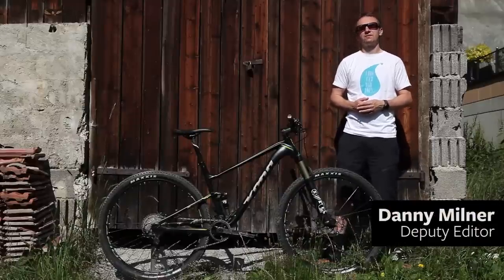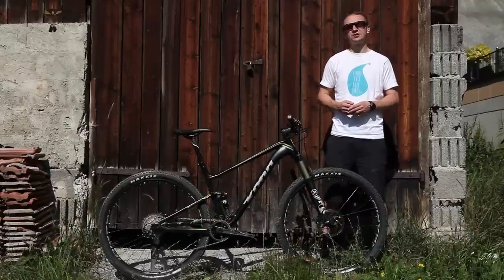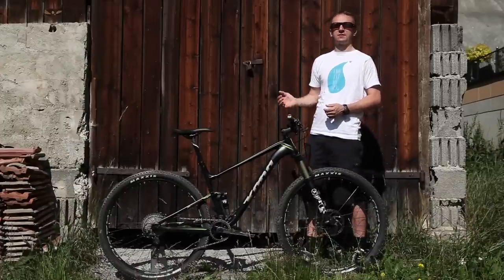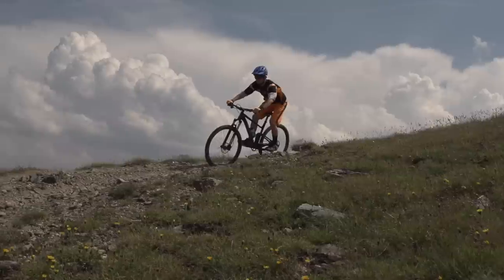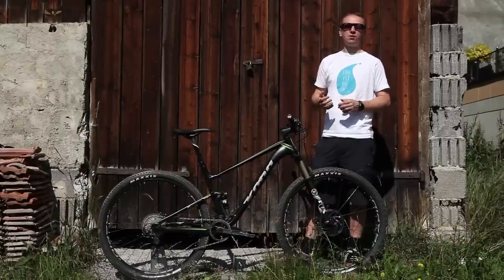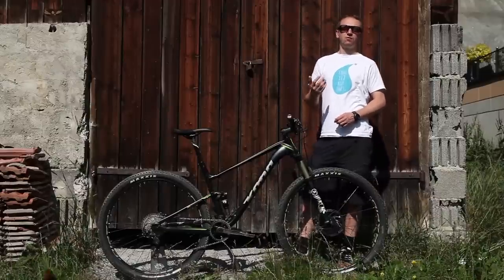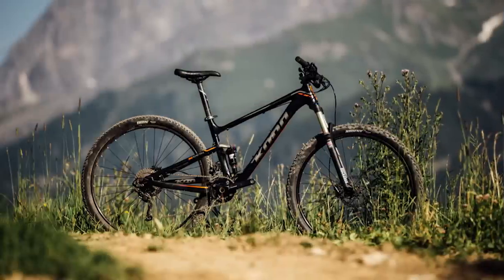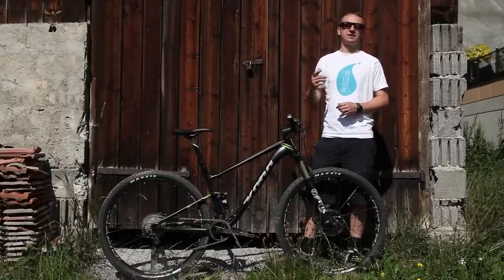2016 Kona Hei Hei review | MBR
Is the Kona Hei Hei the cross country bike that gives you a grin not a grimace? We test it to find out:

Visit Mountain Bike Rider, for everything mountain bike: trail guides, trail centres, bike and gear reviews, workshop advice and much more